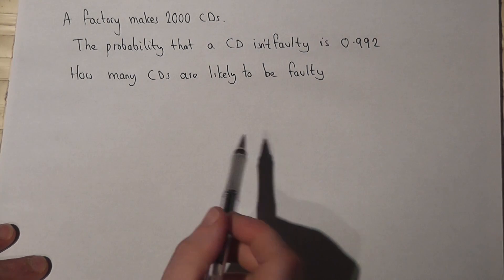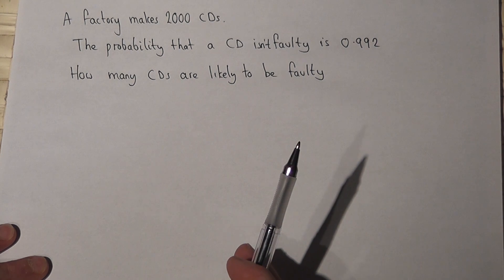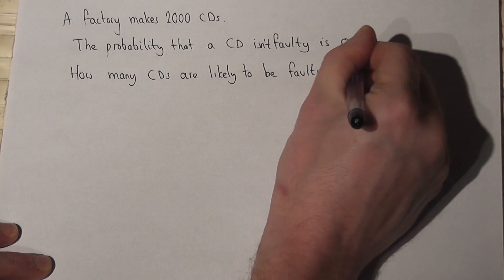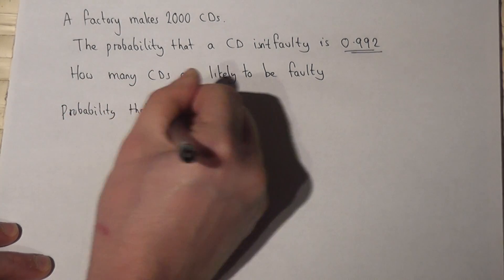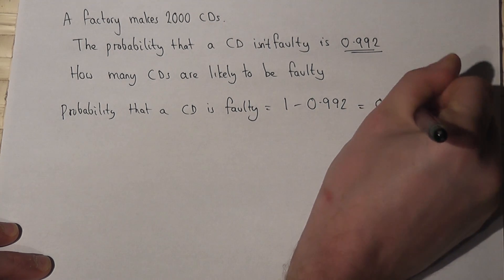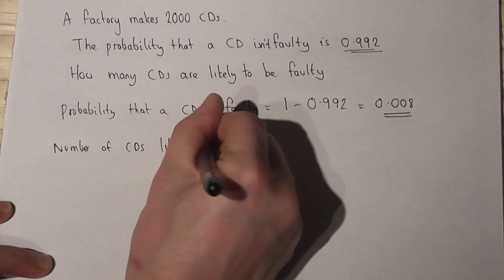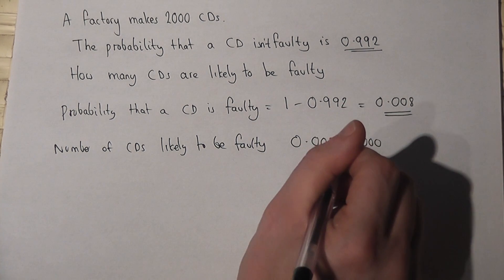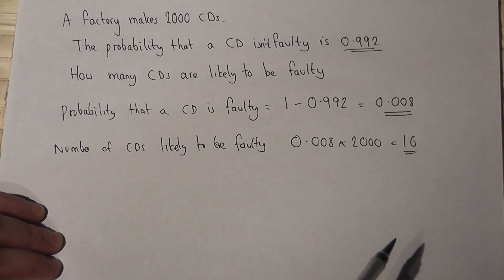The probability of an event NOT occurring end expectation